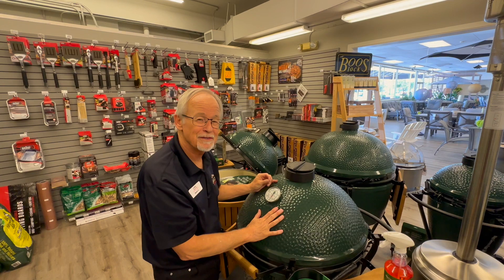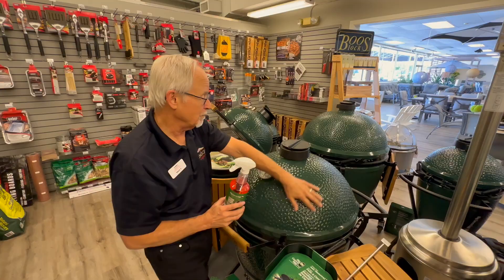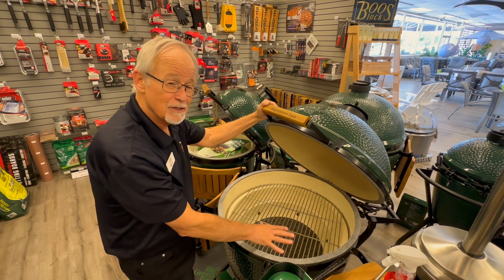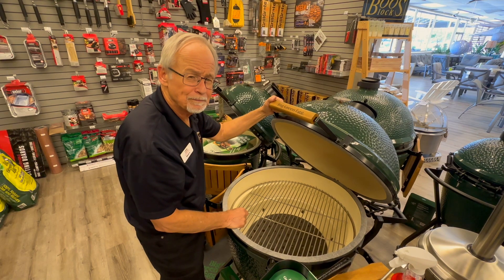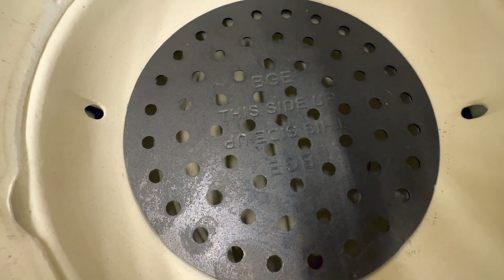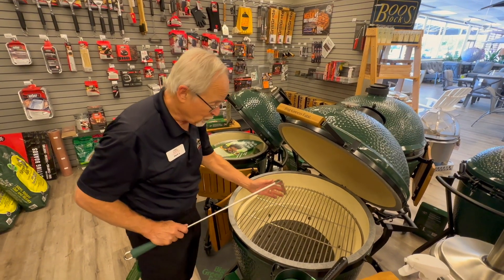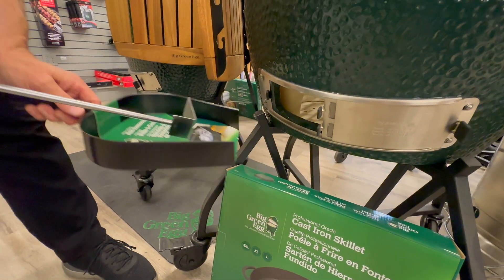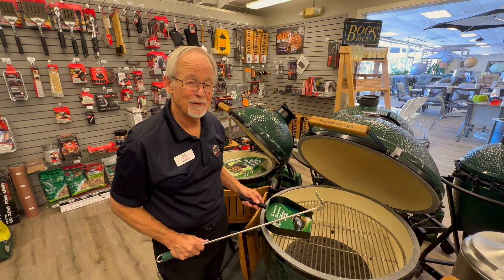How to Clean Your New Big Green Egg Grill | Emigh's Outdoor Living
Welcome to Emigh’s Outdoor Living's official YouTube channel! In this video, we take you through a thorough, step-by-step guide on how to clean and maintain your brand new Big Green Egg Smoker and Grill, ensuring it stays in top-notch condition for years to come.

The Big Green Egg Grill is a versatile and durable outdoor cooker that requires regular cleaning to maintain its performance and longevity. Whether you're a seasoned BBQ master or a first-time owner, keeping your Big Green Egg Smoker clean is crucial for ensuring optimal cooking results every time.

This guide is designed to provide practical, easy-to-follow instructions to ensure you get the most out of your Big Green Egg investment. Emigh’s Outdoor Living is dedicated to helping you create and enjoy the perfect outdoor living space, and our expert team is here to assist you every step of the way.